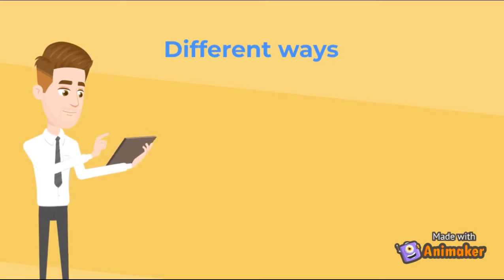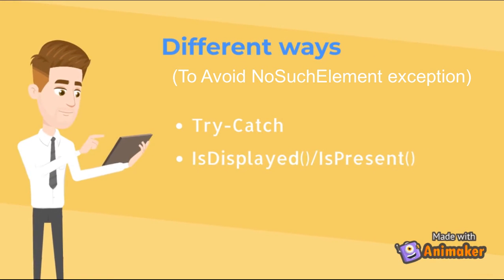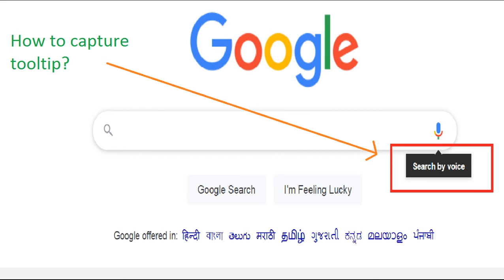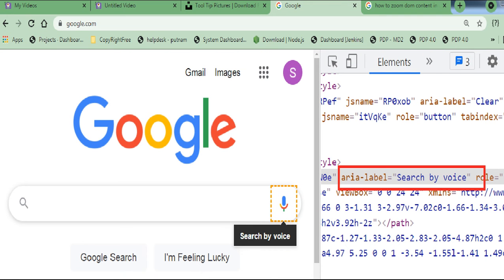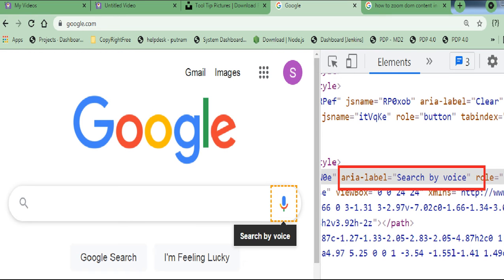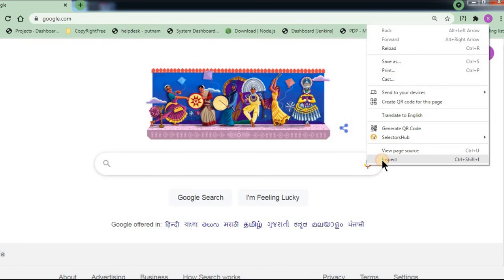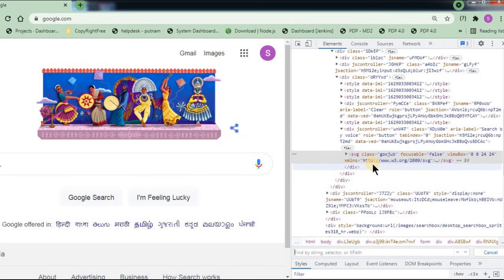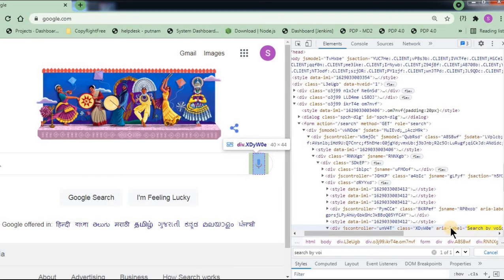selenium interview questions and answers (2021)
In this video, we will be discussing some important or tricky selenium interview questions.

This questions are most commonly asked in selenium interview.

0:00 - Intro
0:21 - How to continue script, when element not found?
1:46 - Can we automate captcha?
2:58 - How to capture tooltip?
4:48 - Limitations of selenium?